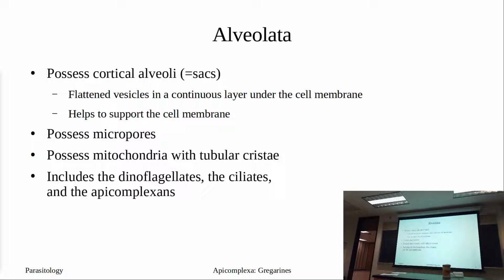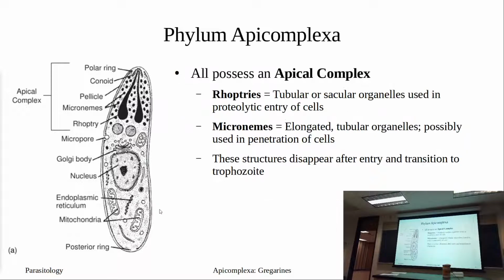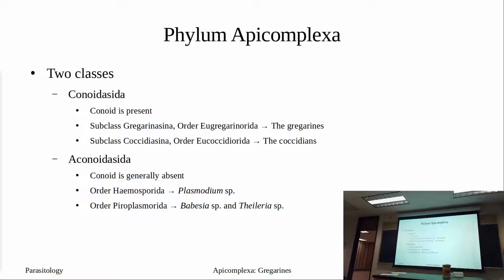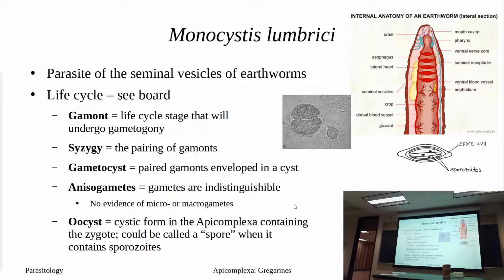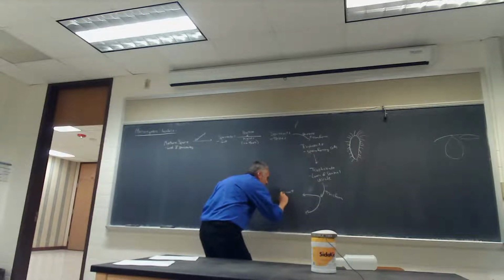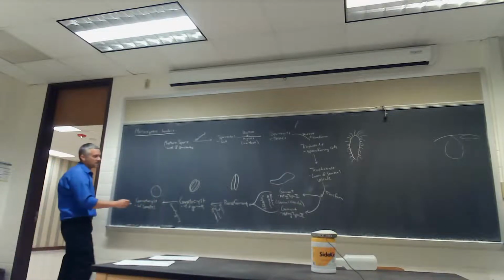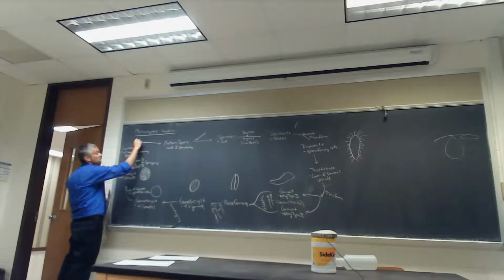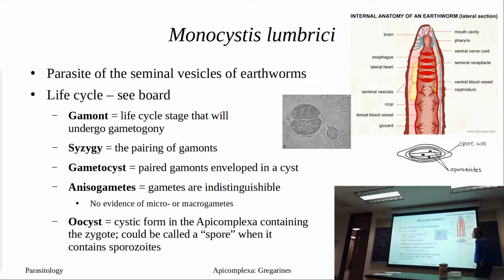Apicomplexa Introduction and Monocystic lumbrici